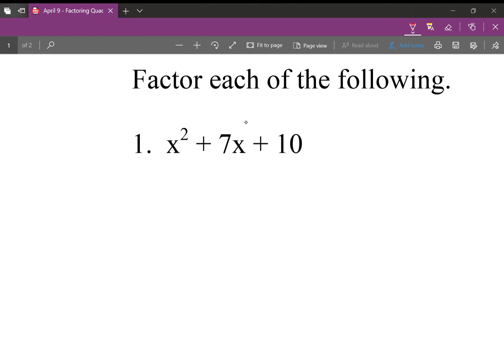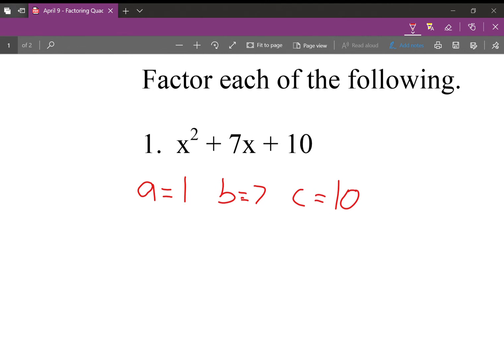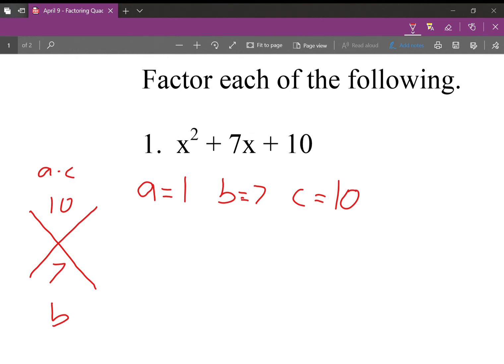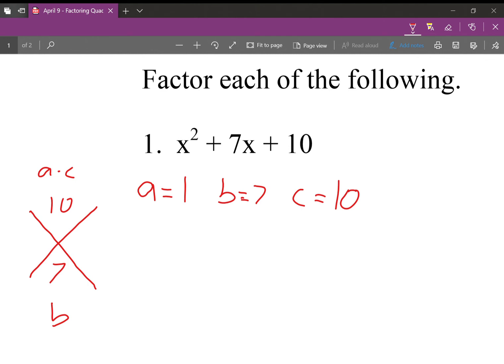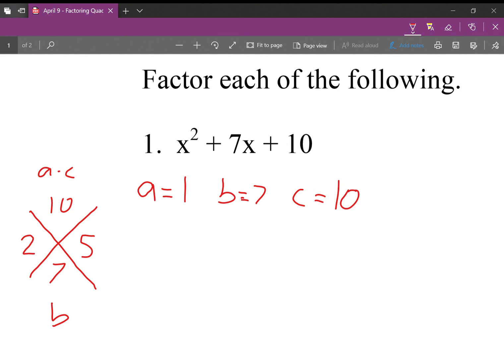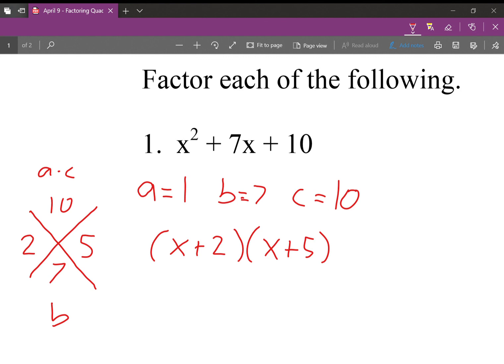Factoring Quadratic Trinomials 1C - #1